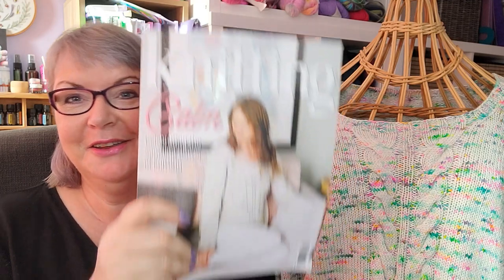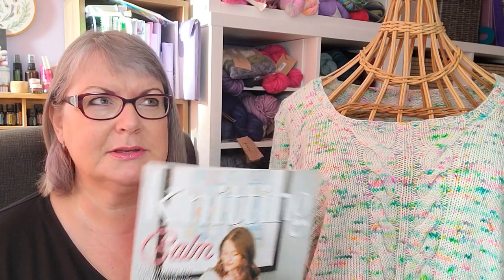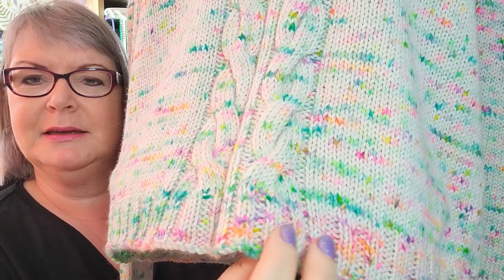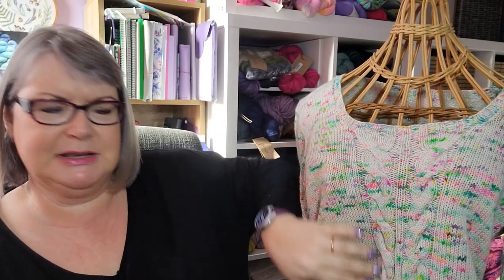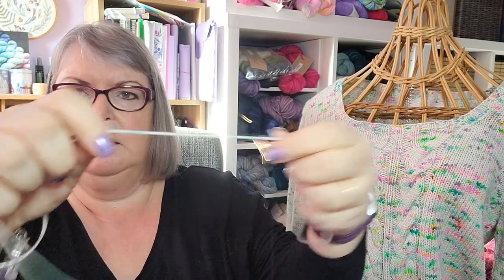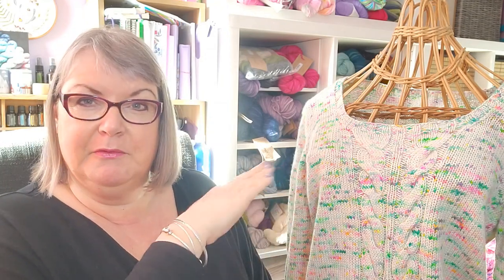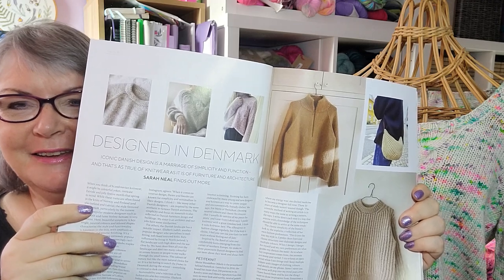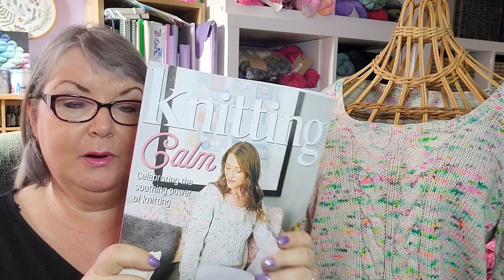Knitting Magazine issue 249